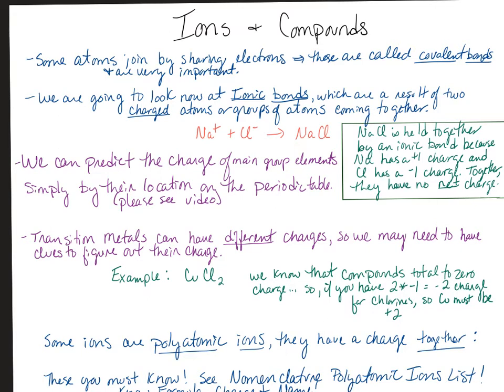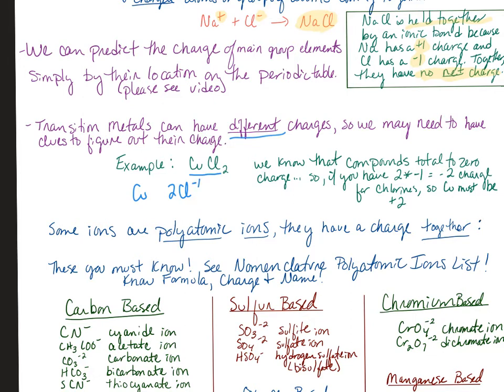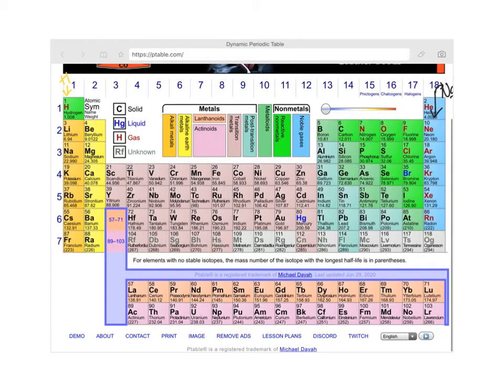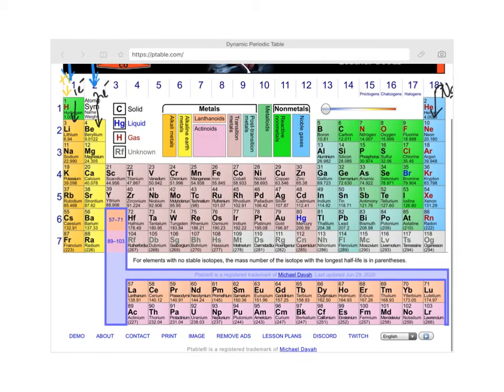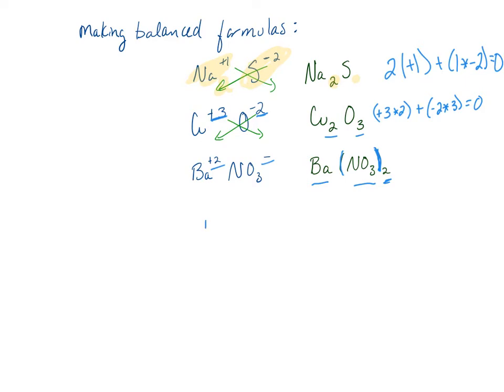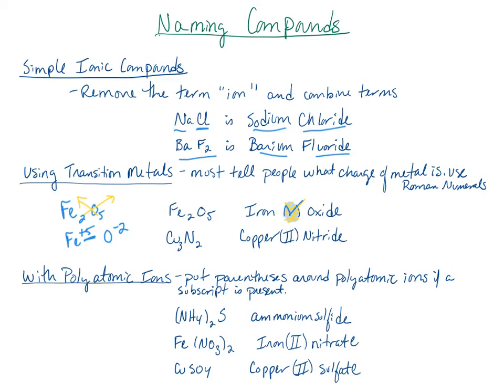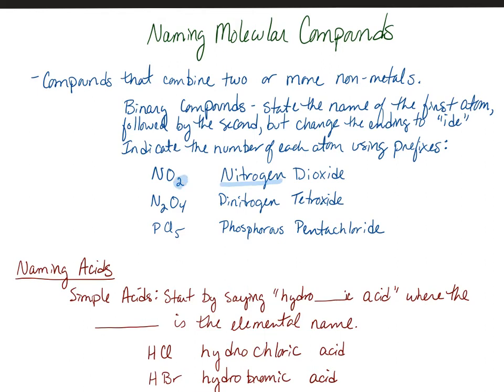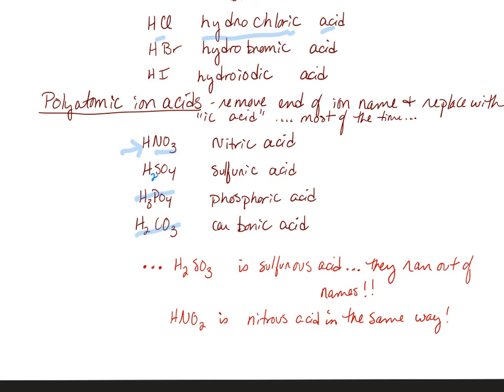Ions and Naming